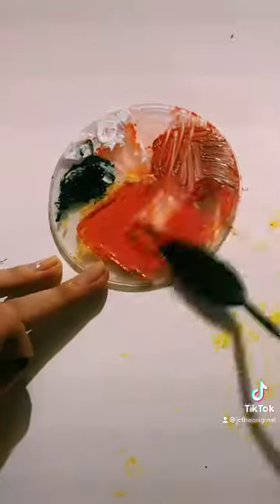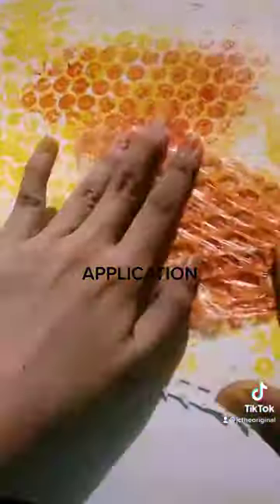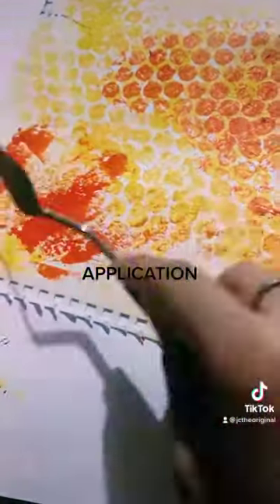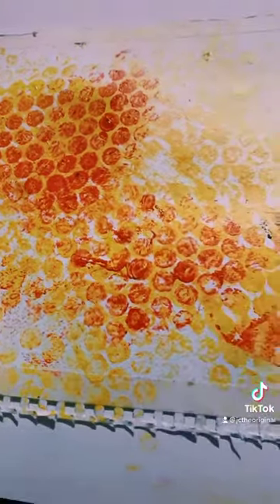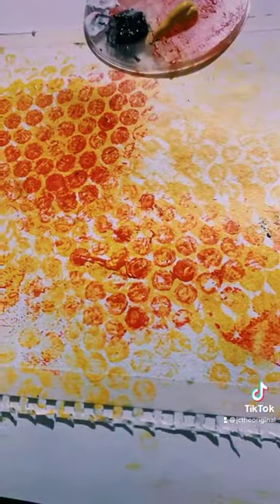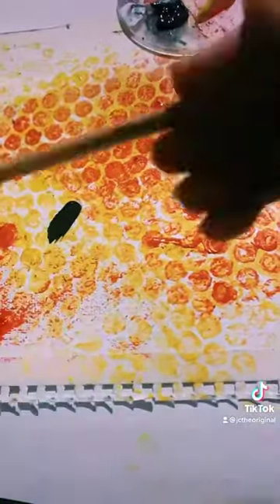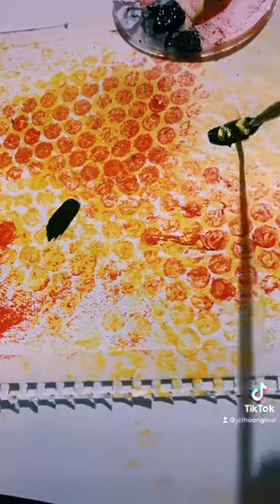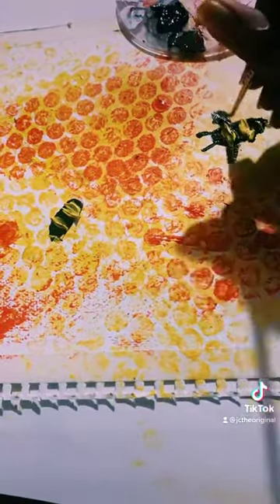Genetic Engineering: Recombinant DNA of Bees